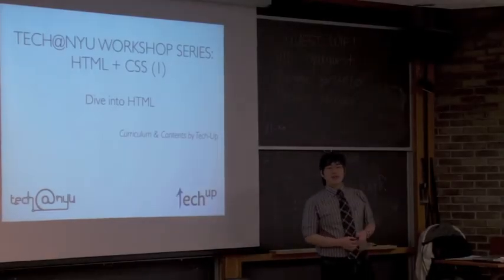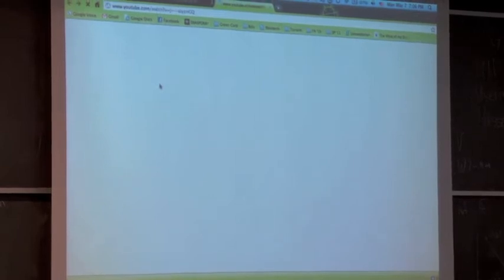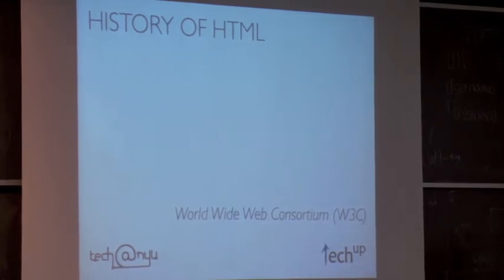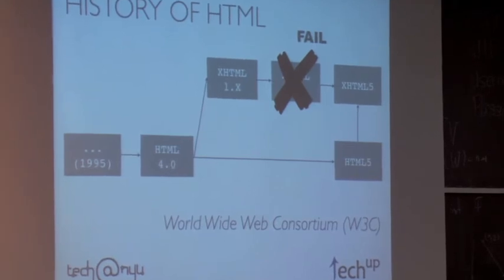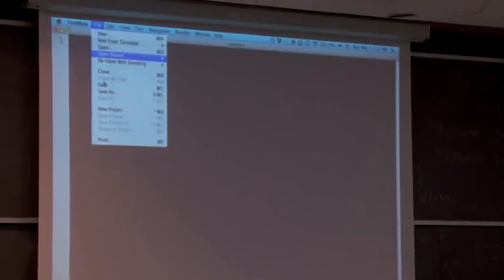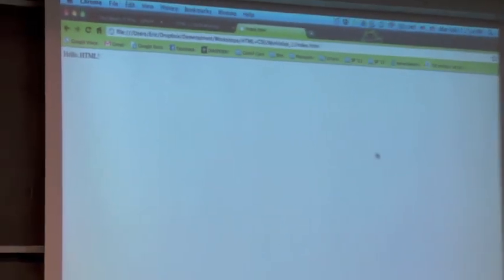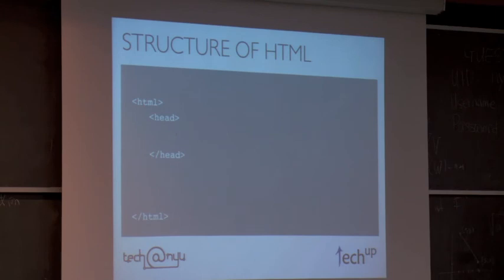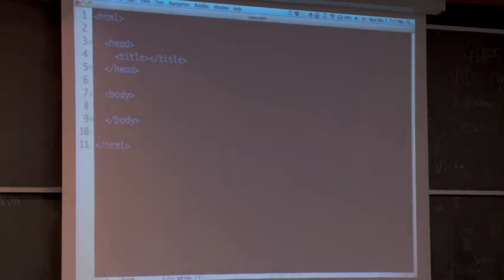[Tech-Up] Introduction to Web Development Lecture 1 (Part 1 / 6)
[Tech-Up] Introduction to Web Development

Lecture 1: Diving into HTML
- What is HTML?
- So, what do I need?
- My first HTML page
- Structure of HTML
- Tags?
- Can I have some pictures, please?
- Linking and Anchoring

[Lab] Hello, HTML!